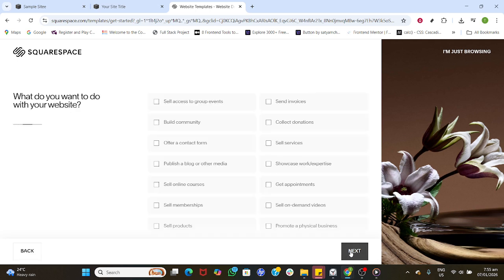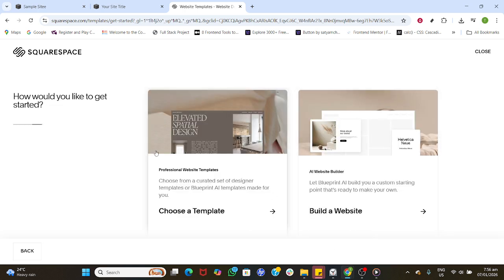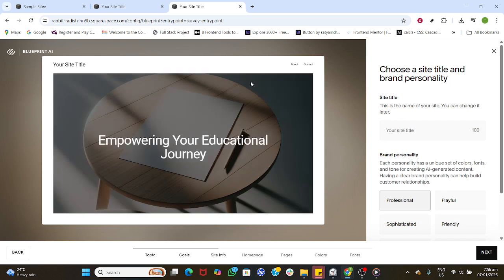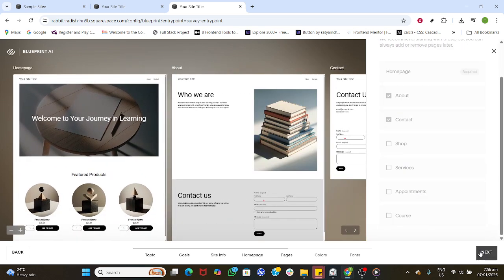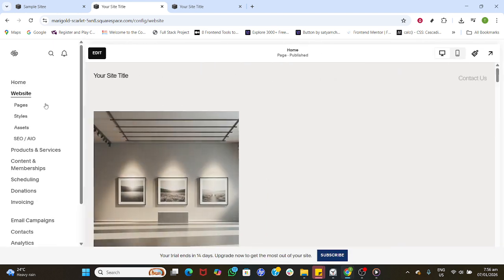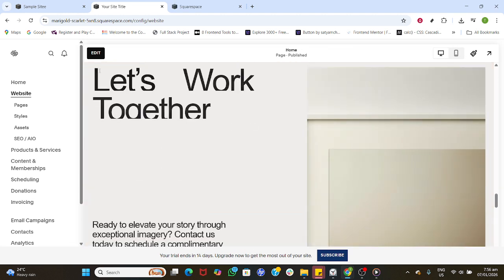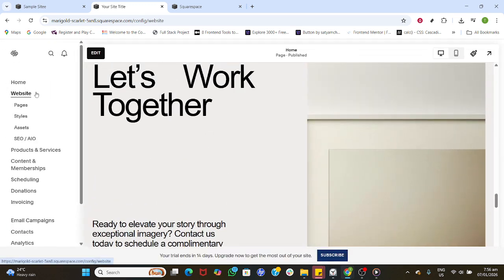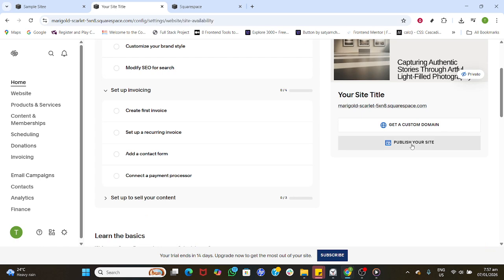How To Build A Website in 15 Minutes Squarespace Tutorial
In this video, we discuss getting online immediately by learning to build website 15 minutes or less. This squarespace crash course covers everything from selecting a template to publishing your first pages.

00:00 Intro
00:07 Start Squarespace Setup
00:14 Choose Template Category and Goal
00:42 Use Blueprint AI for Custom Starting Point
01:00 Select Brand Vibe
01:12 Add Sections
01:32 Choose Typography and Finish Generation
01:44 Dashboard and Setup Checklist
01:57 Edit Site and Customize Homepage
02:13 Quick Design Tips
02:22 Publish Your Site